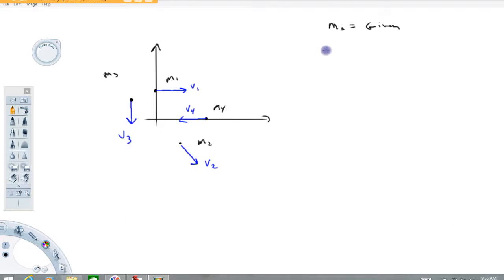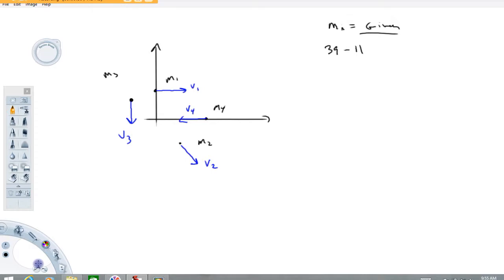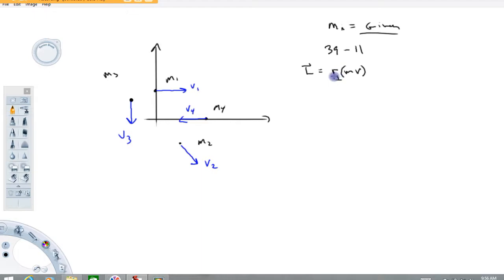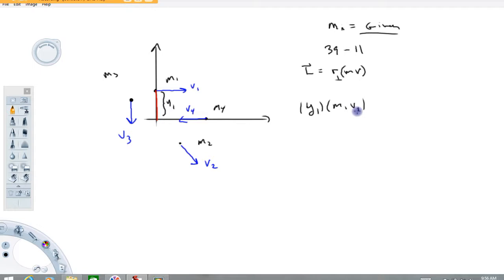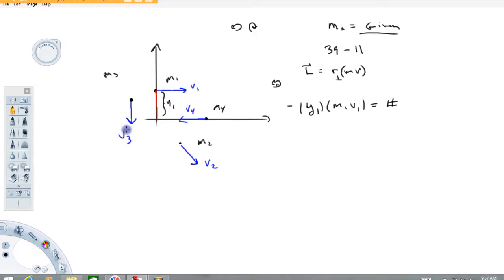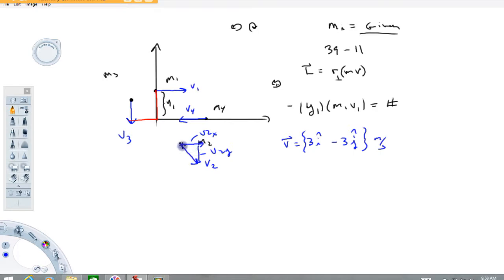University Physics 11 39 help